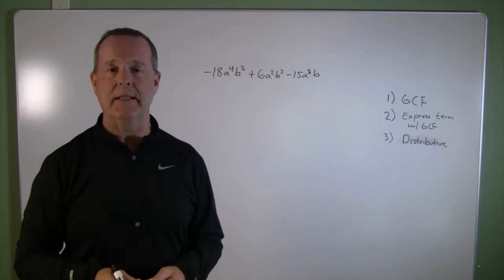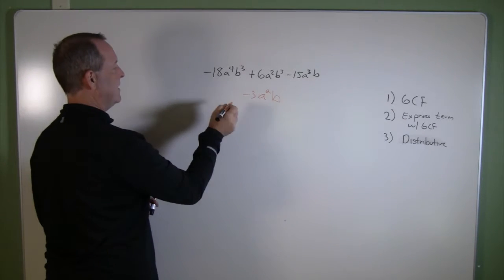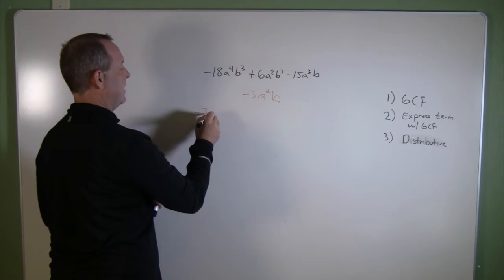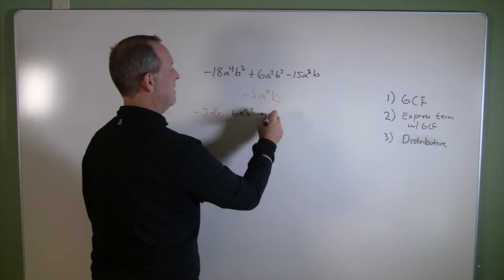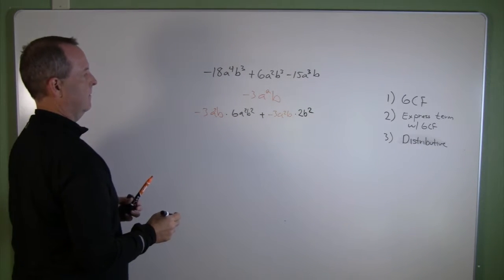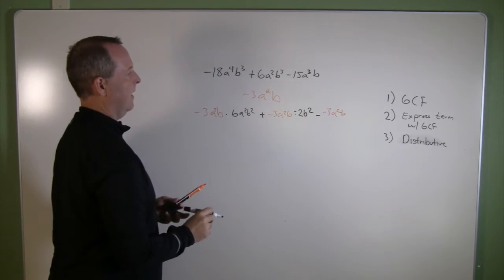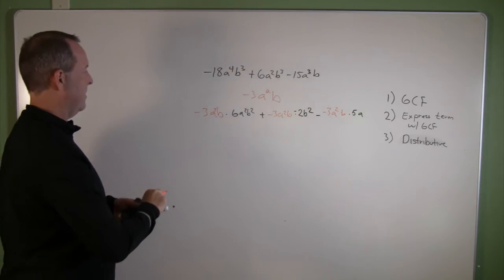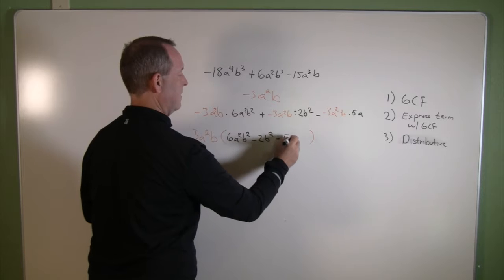Factoring Our the Negative of the GCF